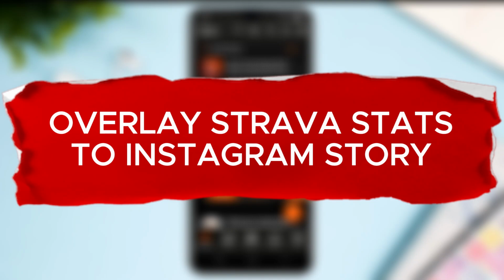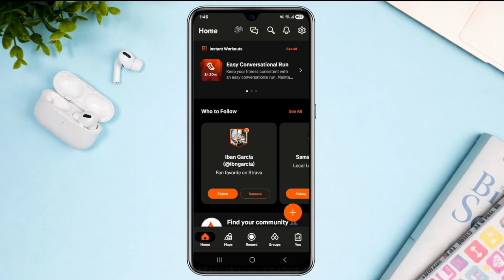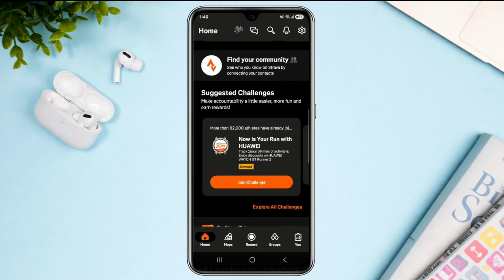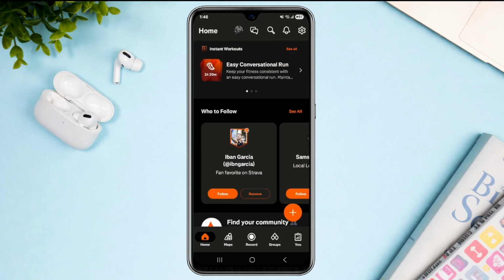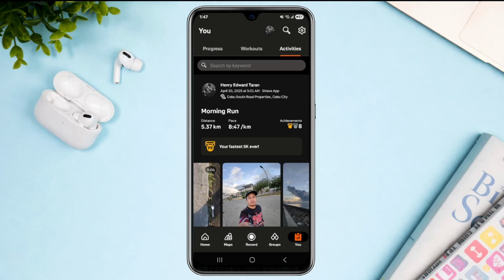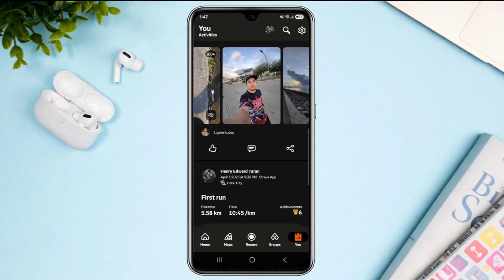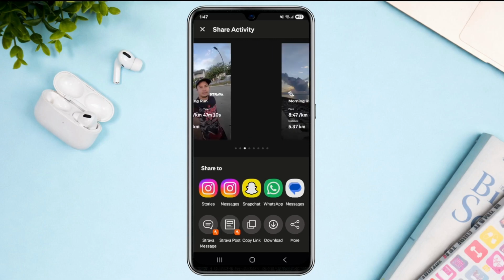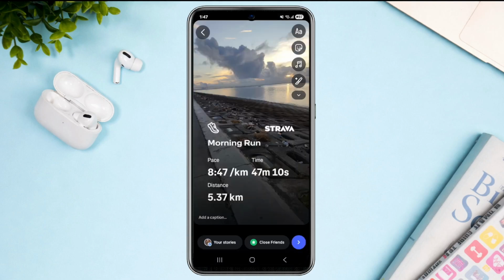HOW TO OVERLAY STRAVA STATS ON INSTAGRAM STORY IN 2026 (UPDATED)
In this video, I am going to show you how to overlay Strava stats on Instagram Story easily. Learn how to share Strava workout data on Instagram with stylish overlays. This tutorial covers step by step instructions and creative tips. Perfect for sharing fitness progress on social media.